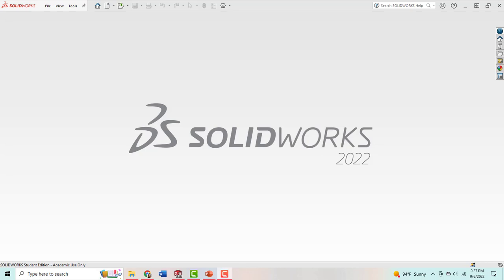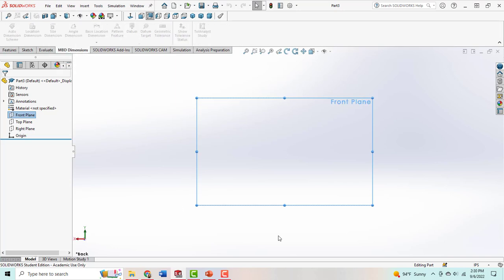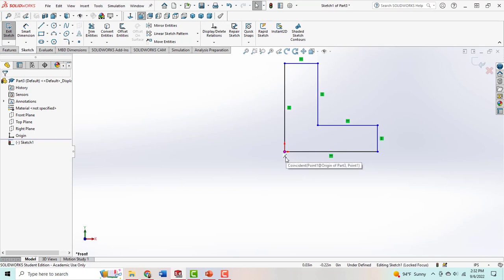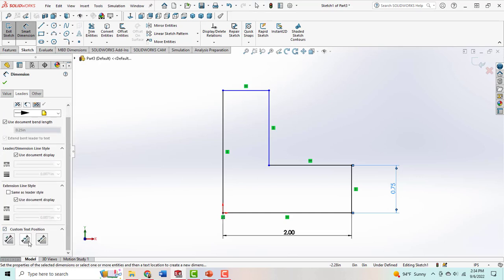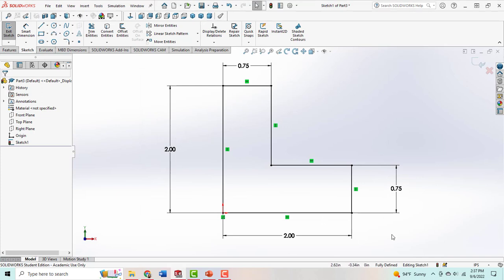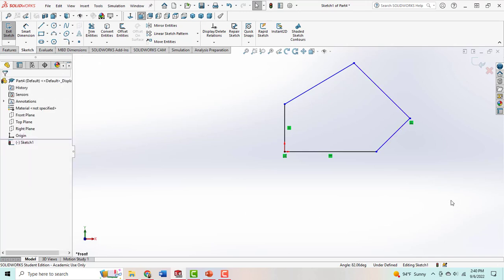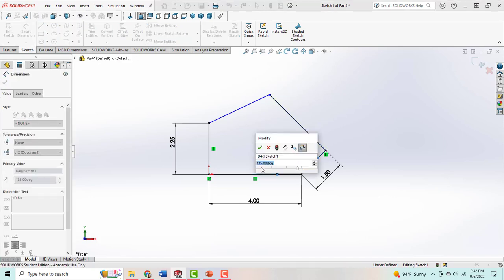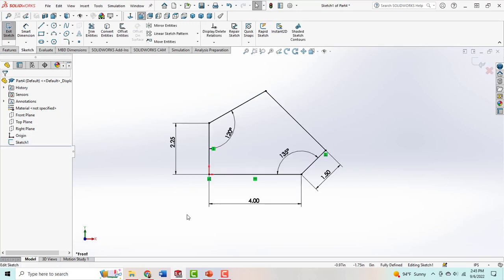Week 3 Lecture Work Activities Tutorial